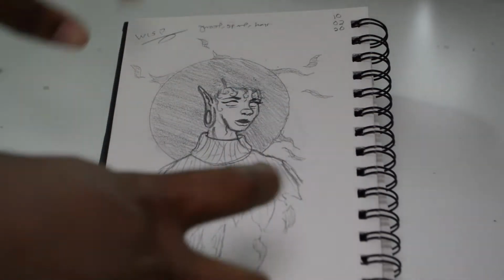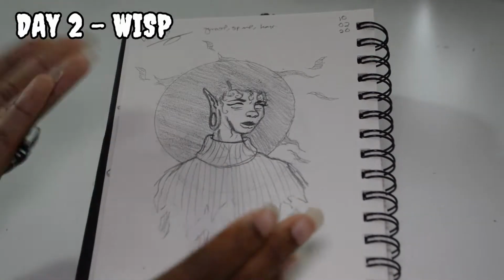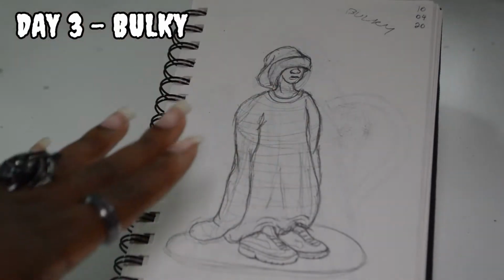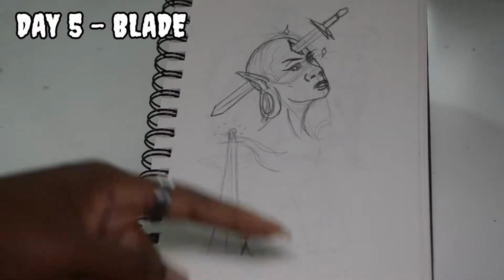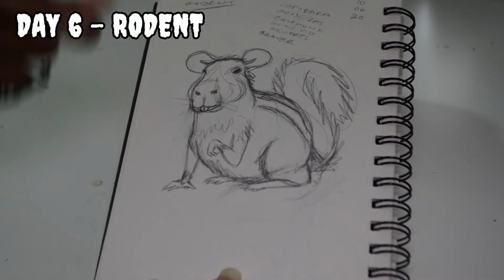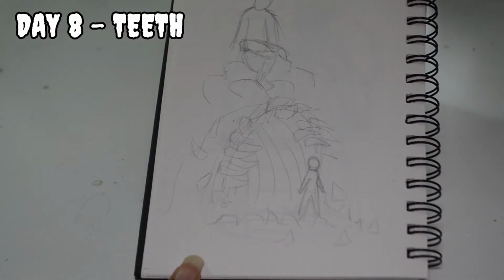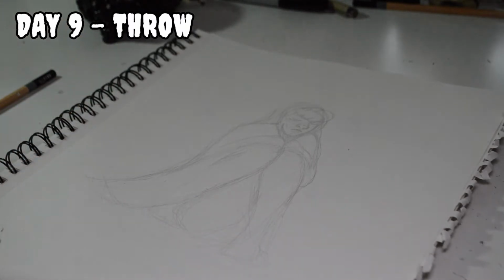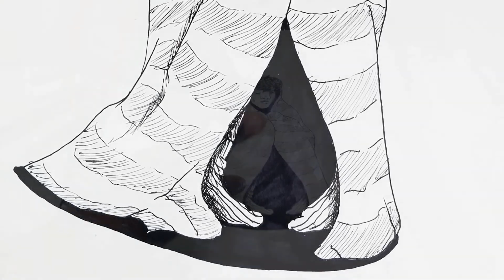INKTOBER Days 2-9 Complete!!! - Art Tour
Hey!! ITS THE MOST WONDERFUL MONTH OF THE YEAR!!
I will be trying my best to complete inktober this year. Here is what I've created for days 2-9!